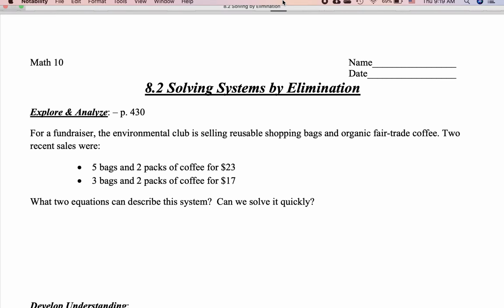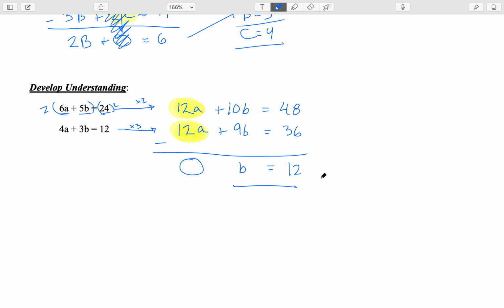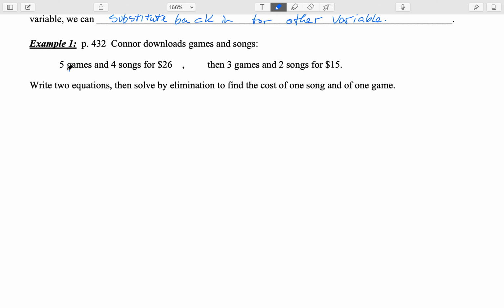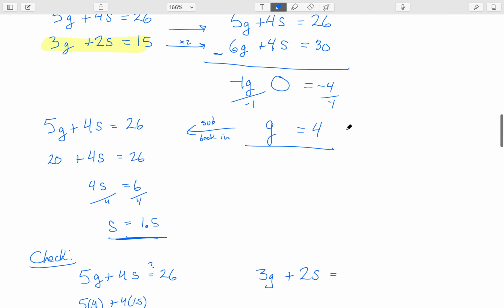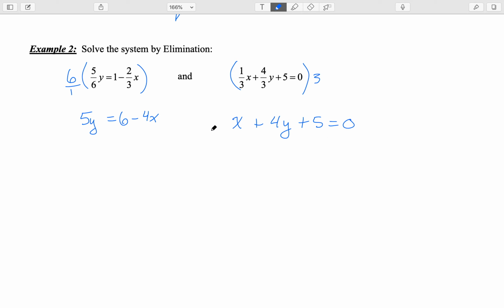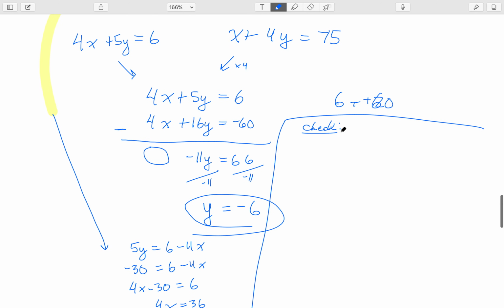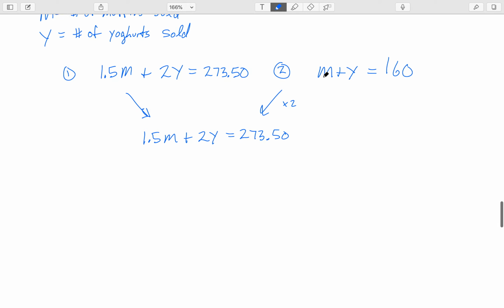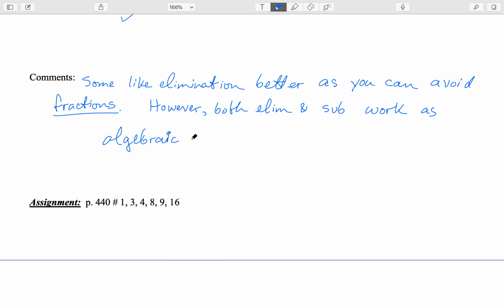Math 10 8-2 Eliminiation